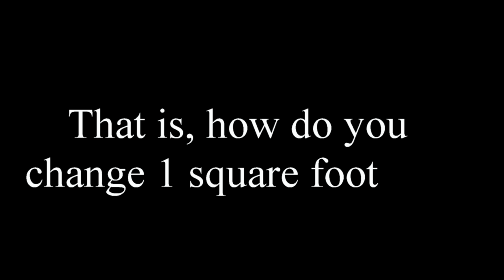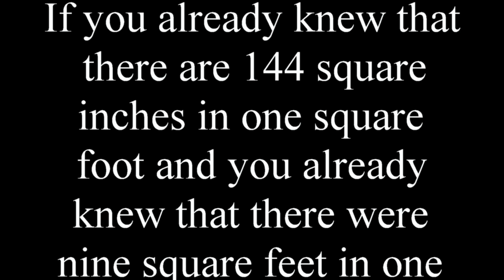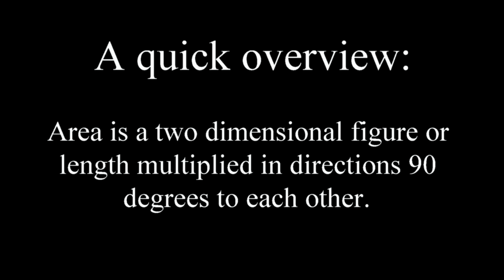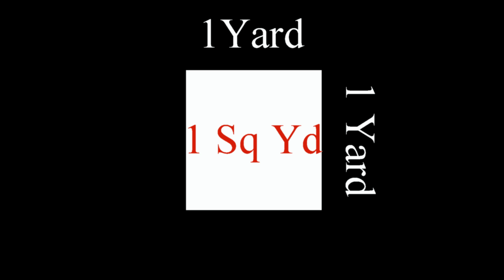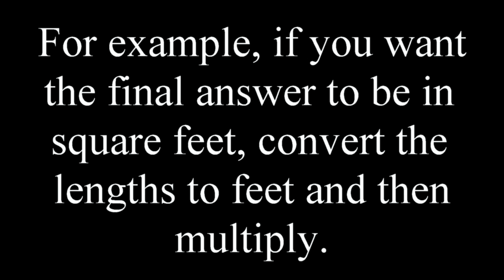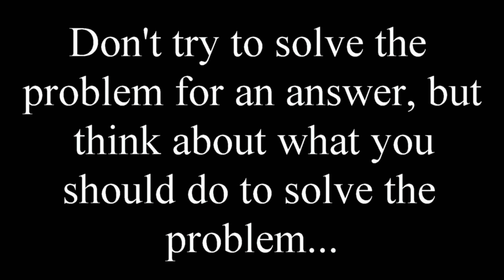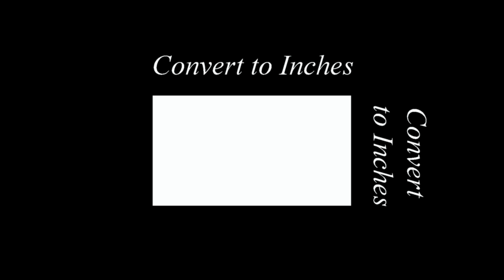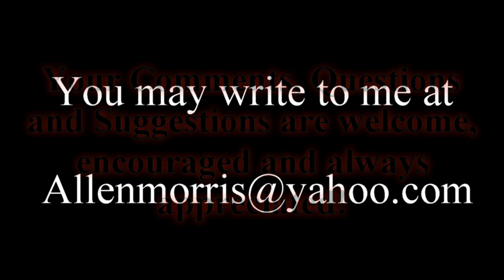Area Conversions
How do you convert one area measurement to another?  That is, if the measurement is in square feet and you want to know how many square meters there are, how do you do that?

The lesson on rate conversions can be found at